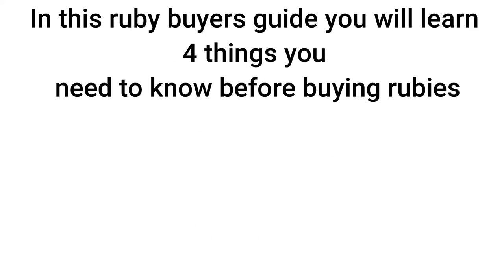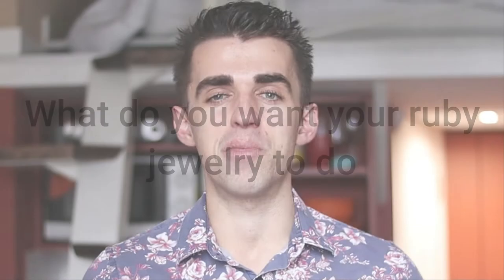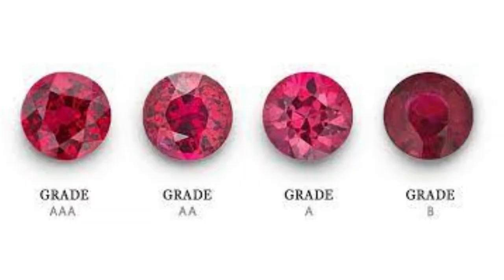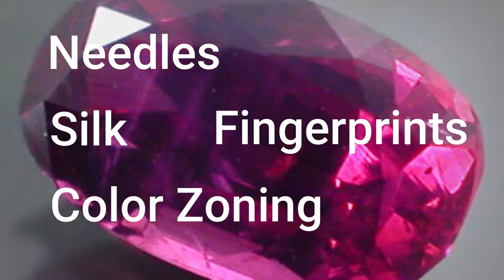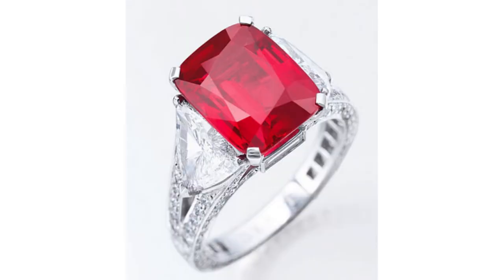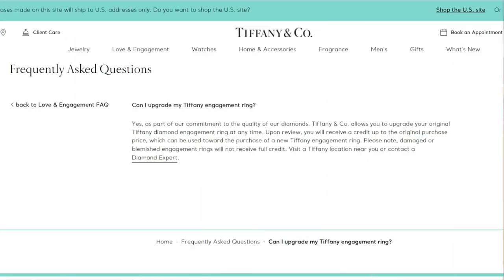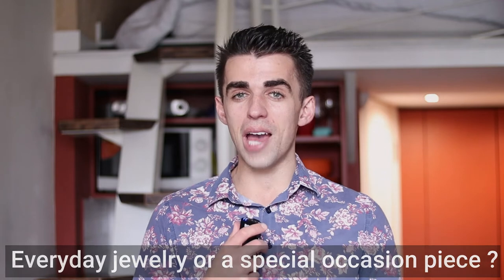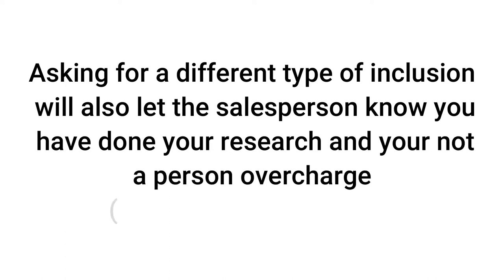Ruby Buyers Guide (Simplified Steps) 2022 Edition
The Ruby Buyers Guide (Simplified Steps) 2022 Edition is a video that will tell you the 4 simple steps you need to know before you buy a ruby. In this guide, you will learn what color of ruby you should shop for, What shapes rubies come in, what carat weight rubies come in, and even what metal your ruby jewelry should be set in.

Chapters
0:00 Introduction
0:30 How are you going to save money on a ruby
2:05 How to find a ruby for your style
3:50 What is the best color of rubies to shop for
6:33 How to shop for the best clarity of a ruby
8:30 World record-holding ruby ring
9:23 How to shop for the best cut/shapes that rubies come in
10:56 How to shop for the best carat weight of a ruby
12:51 How to apply the information in the ruby buyers guide
13:37 How to shop for your perfect ruby color
14:24 Place your money where you see a difference
15:40 How to shop for the correct cut
16:30 The most important point to remember when buying rubies
17:28 What metal should your ruby be set in?
18:41 Question of the day
19:00 Bloopers

What is that jewelry guy?

That jewelry guy is a youtube channel that is run by Levon Callinan a gem and jewelry professional. With qualifications from the GIA and DeBeers and an ex-port and shopping presenter on Royal Caribbean and Celebrity cruise lines. Advising guests onboard these ships where to shop and what is available in all of the cruise ship ports of call.

This channel is focused on teaching you some weird and interesting facts about jewelry. Diamond jewelry, gemstone jewelry, and luxury jewelry brands will be featured on this channel. You will learn something interesting and maybe even learn how to save some money on your next jewelry purchase.